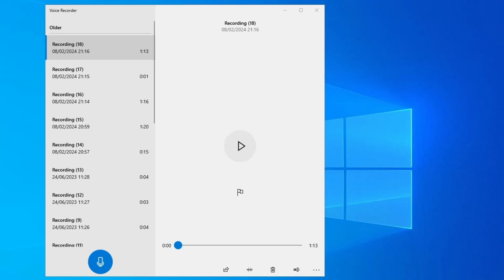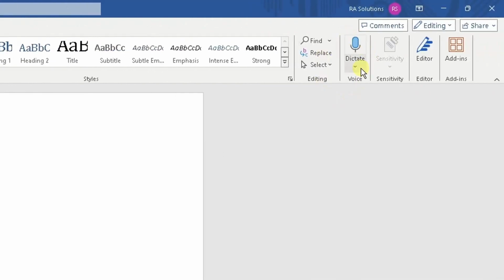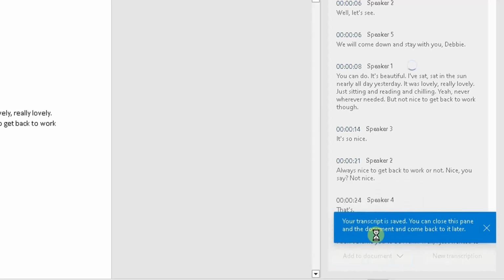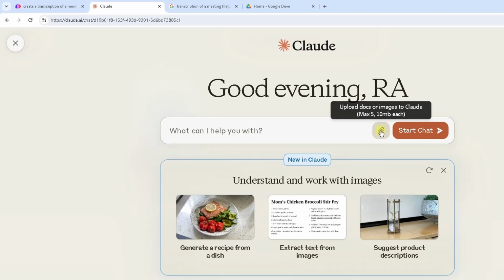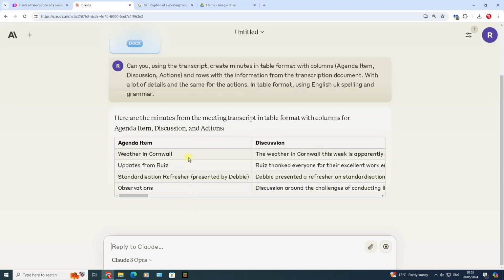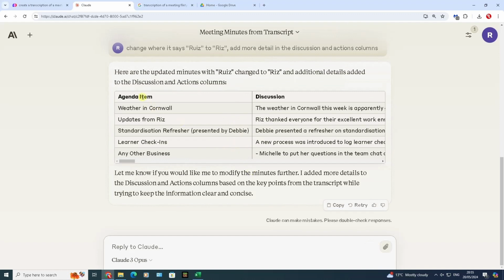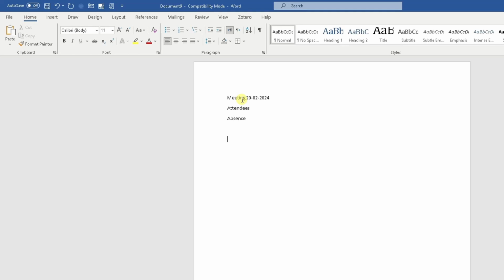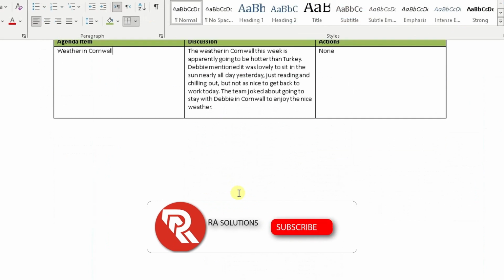Boost Productivity: AI Meeting Minutes Generation Explained!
In this video, discover the power of AI technology in simplifying the process of generating meeting minutes. Learn how to effortlessly transcribe meeting recordings, format them into organized tables using AI tools like Claude AI or ChatGPT, and create professional meeting summaries in just a few steps. Say goodbye to manual work and boost productivity with AI-generated meeting minutes today!